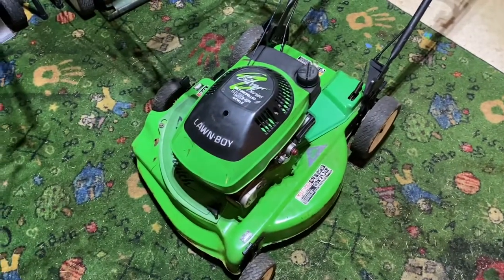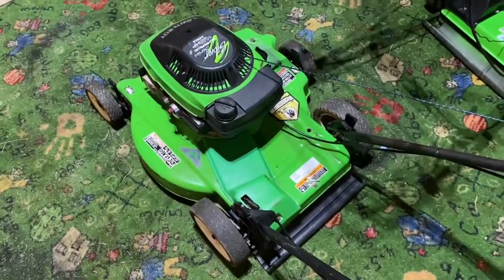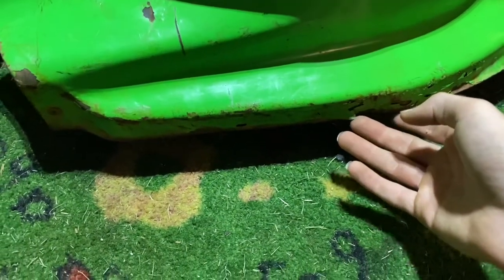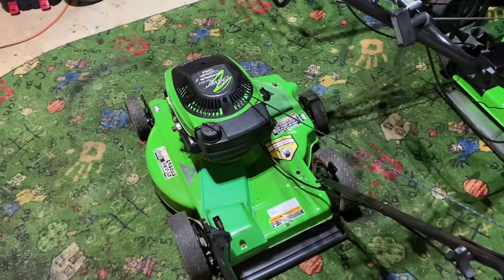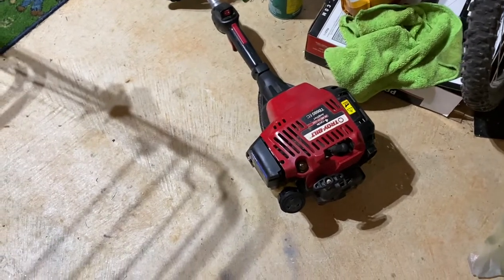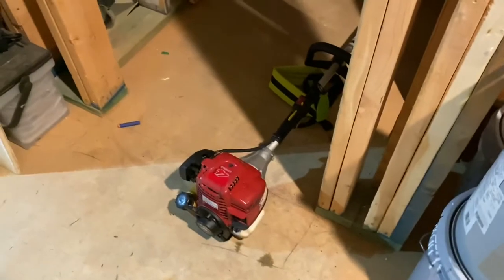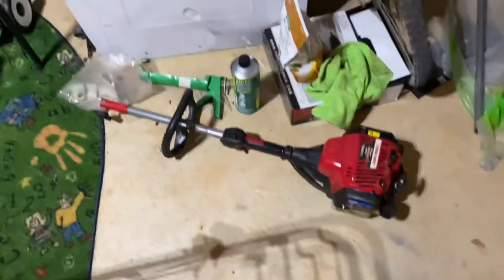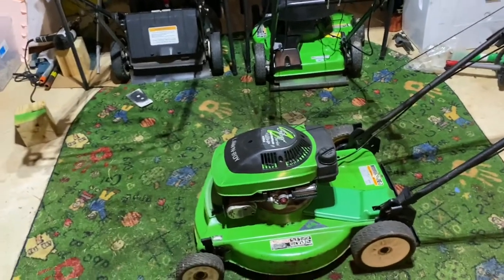Another July lawn equipment update video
Just got a 1994 LawnBoy 10310 for $90, and I’ve been working on it recently, I will show you guys this mower again once I feature it in a August lawn cutting video In a few weeks. The Troy bilt 4 cycle trimmer, I’m impressed with that low quality trimmer that’s 4 1/2 years old, and it runs fine. Also the 10550 duraforce now shuts off when you release the bail, I just got the part after I made this video and it’s working great now!👍